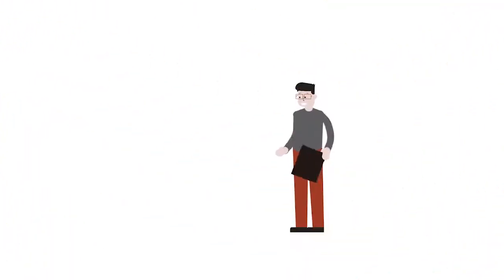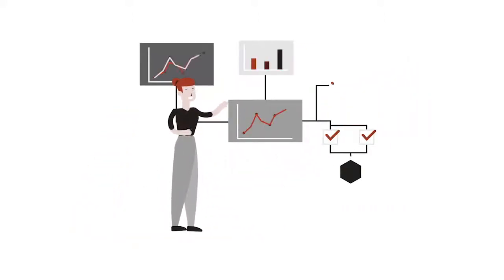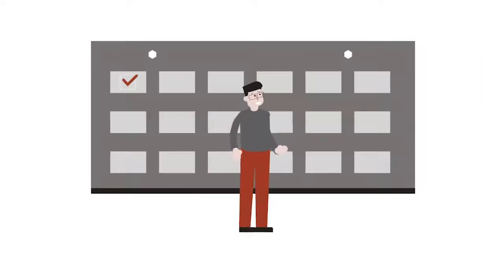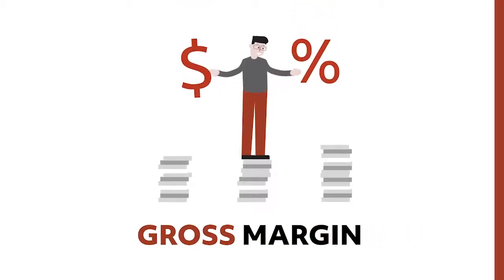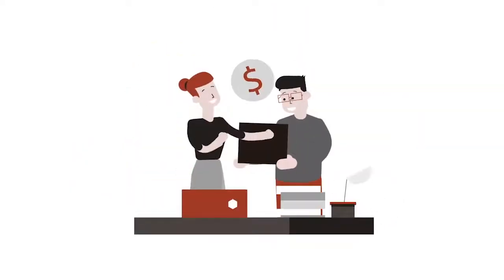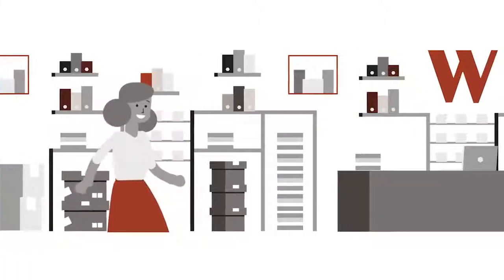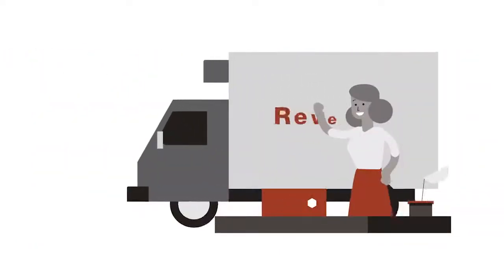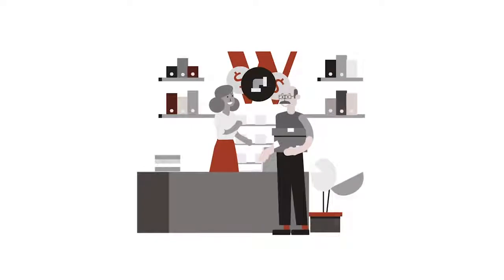Wolseley Canada - Profit & Loss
Training videos are a hot topic these days. And no wonder! Educating new employees is something that every business needs to do at one point or another.

At Double Barrel, we get requests for these all the time. And our answer is, yes! We do those! And in too many styles to count.

Training videos keep costs down, create educational consistency, improve information retention AND employee engagement. As a savvy business owner, video should be your go-to solution when it comes to training new staff.

Check out the samples above of our latest training video series for Wolseley Canada.

From live action to animation and everything-in-between, we’re your #1 choice when it comes to producing videos that will ensure your employee training is more effective, cost-conscious, on-demand and consistent!